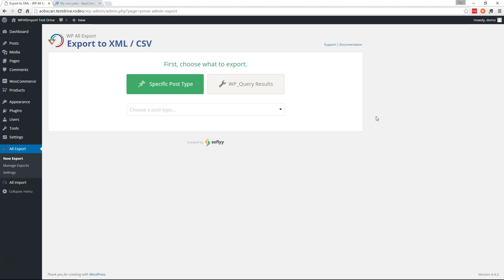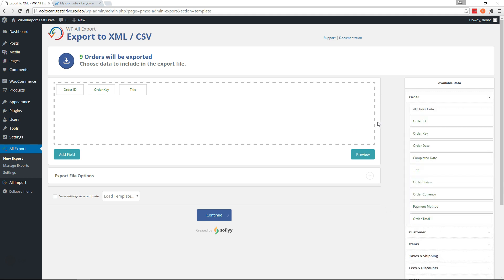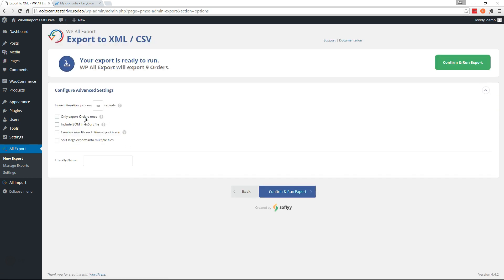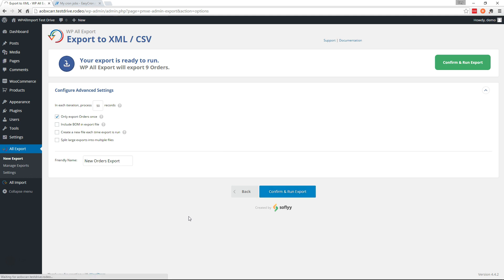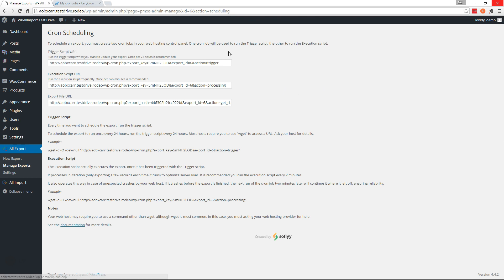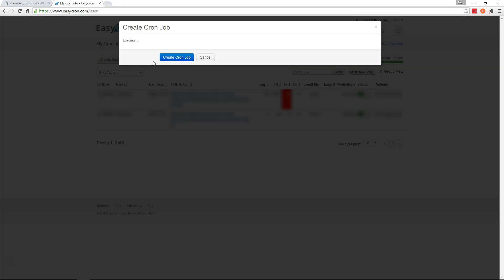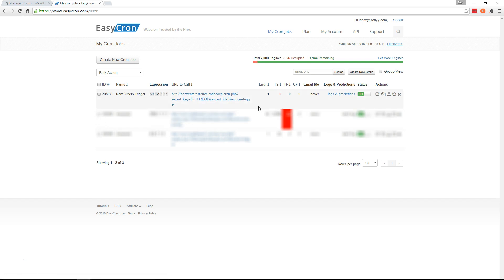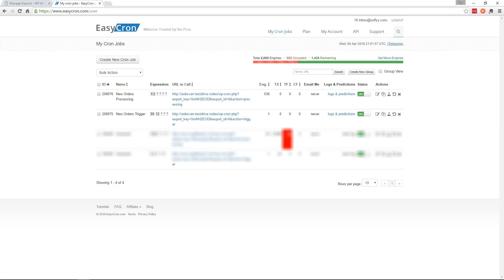Creating a Scheduled, Automatic WooCommerce Order Export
This tutorial video will show you how to create a recurring WooCommerce order export that only exports new orders, using WP All Export Pro. You can read more about WP All Export Pro

First, you'll choose to export Orders. Then, you'll choose the order data you wish to export. On the next page you'll enable the "Only export Orders once" option so that only new orders are exported when the export is run again.

Once you've created your export you can set a cron job to run your WooCommerce order export automcatically. Setting up a cron job for WP All Export is the same as it is for WP All Import

Now that you have a recurring WooCommerce order export set up you, you can send yourself an email when orders are exported, upload the export to a service like Dropbox, or just about anything else with our Zapier integration. We have videos that go into these topics further:

You can also read about how we use WP All Export to create custom sales reports

WP All Export Pro makes WooCommerce automatic order exports easy! You can try WP All Export Pro